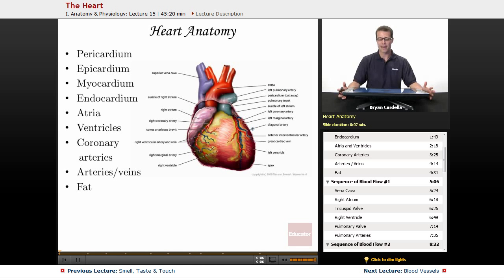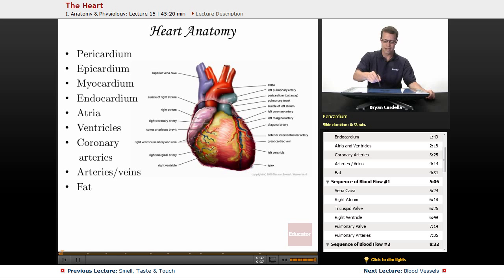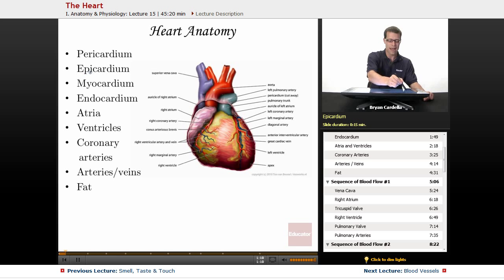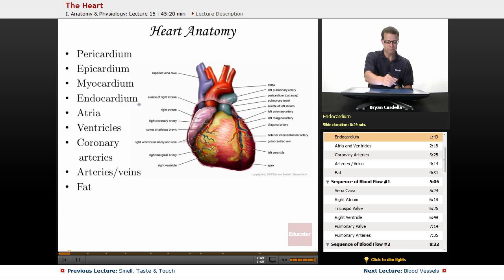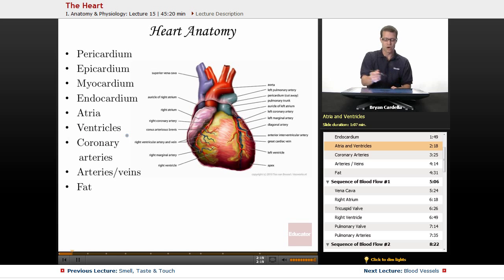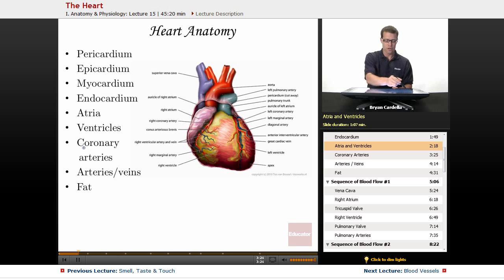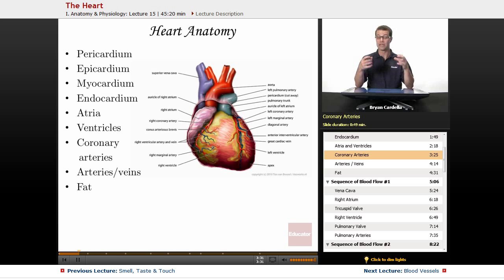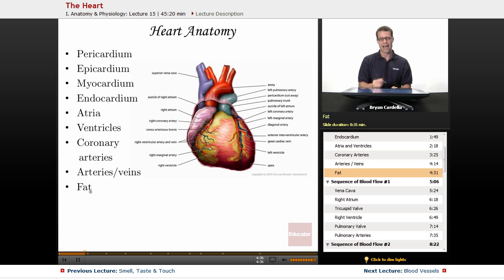"Heart" | Anatomy & Physiology with Educator.com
Understand your Anatomy & Physiology homework and ace the test with Educator.com's awesome hand-picked instructors.